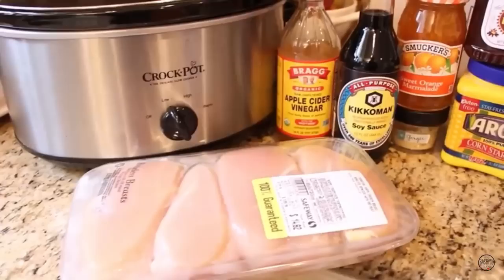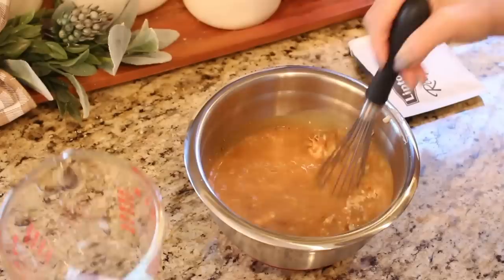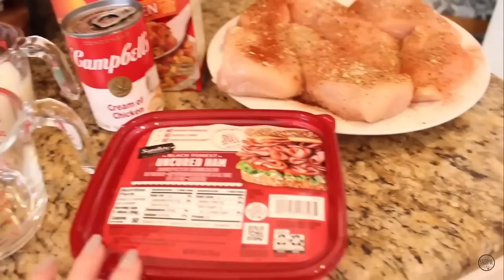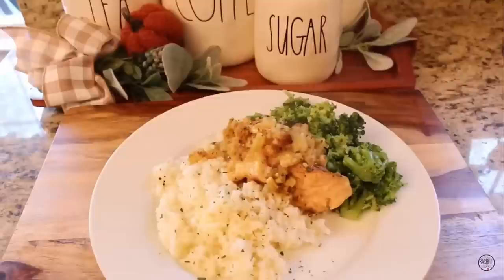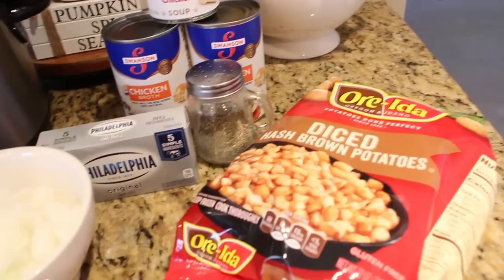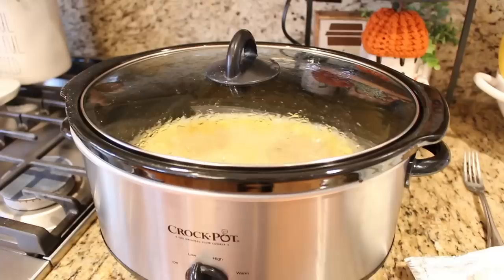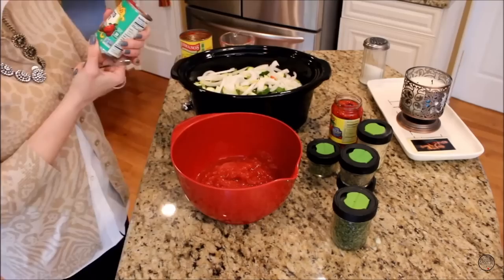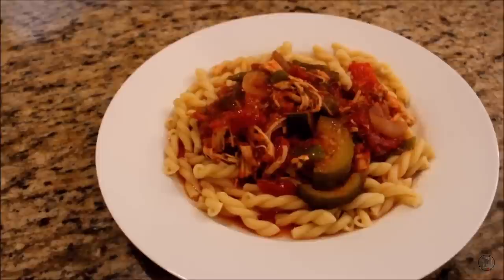TOP 5 CROCKPOT RECIPES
IF YOU ARE NEW HERE AND YOU LIKE DECOR DIY ORGANIZING COOKING AND PLANNING VIDEOS, I HOPE YOU WILL TAKE A MINUTE TO SUBSCRIBE, I PUT OUT NEW VIDEOS EACH WEEK ABOUT ALL THINGS HOME!
FROM TODAY'S VIDEO
CROCKPOT LINERS
CROCKPOTLADIES COOKBOOK

Mom's Chicken Cacciatore
3lbs skinless boneless chicken breast
2 green peppers sliced
2 red peppers sliced
3 zucchinni sliced
1 med white onion sliced
3 garlic cloves crushed
s/p
garlic powder
Mrs. Dash
(for sauce)
28oz can tomato puree (or for a thinner sauce crushed tomato)
6oz can tomato paste
small jar of roasted red peppers
Tsp salt
Tbsp dried parsley
tsp basil
1/2 tsp oregano
tsp garlic powder
1/2 tsp crushed red pepper
1/2 cup white wine
Tbsp Sugar
Generously prep chicken breast with s/p garlic powder and Mrs. Dash and place in crock-pot.  Add sliced veggies and crushed garlic to crock-pot and set aside to prepare sauce.  Mix remaining ingredients in a large bowl and pour over veggies and chicken and mix.  Cook on Hi 4 hours or on low for 6 hours.  Best served over 1lb of cooked pasta sprinkled with romano cheese.

CHICKEN COURDON BLEU
1 pound Boneless Skinless Chicken Breasts
10.75 ounces Canned Cream Of Chicken Soup
1 cup Milk
4 ounces Ham (sliced)
4 ounces Swiss Cheese (sliced)
6 ounces Stuffing Mix (such as herb flavor Stove Top brand)
¼ cup Butter (melted)
¼ cup Water
In a bowl whisk together the cream of chicken soup and milk until combined.
Pour half of the soup and milk mixture in the bottom of a 6 to 7 quart oval slow cooker.
Arrange chicken breasts on top of the soup mixture.
Lay slices of ham and then slices of Swiss cheese over the top of the chicken breasts.
Pour remaining soup & milk mixture over everything.
Cover top of chicken, ham & Swiss cheese with the dry stuffing mix.
Pour melted butter and water over the top of the dry stuffing mix.
Cover and cook on LOW for 4 to 6 hours or on HIGH for 2 to 3 hours.

CROCKPOT POTATO SOUP
CROCKPOT POTATO SOUP
ONE 32 OZ BAG OF DICED HASH BROWNS THAWED
1 SMALL ONION CHOPPED
2 14OZ CANS OF CHICKEN BROTH
1 CAN CREAM OF CHICKEN SOUP
SEASON WITH
GARLIC POWDER
MRS DASH
BLACK PEPPER
DRY RANCH MIX
RED PEPPER FLAKES
1 BLOCK OF SOFTEN CREAM CHEESE
PUT ALL INGREDIENTS EXCEPT CREAM CHHESE IN CROCKPOT.  COOK ON LOW FOR 5 HOURS.  30 MINUTES BEFORE DONE ADD CREAM CHEESE AND COOK UNTIL WELL BLENDED!

MY BASHFUL LIFE HOLIDAY CARD SWAP
SEND ME A HOLIDAY CARD LETTER NOTE OR POSTCARD AND I WILL SEND YOU A CARD IN RETURN!  PLEASE REMEMBER TO INCLUDE YOUR RETURN ADDRESS!